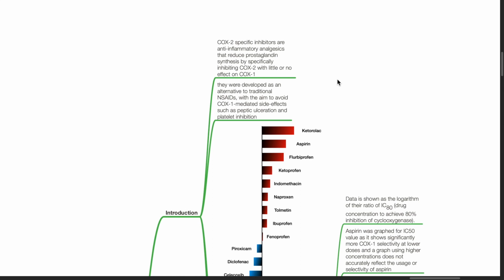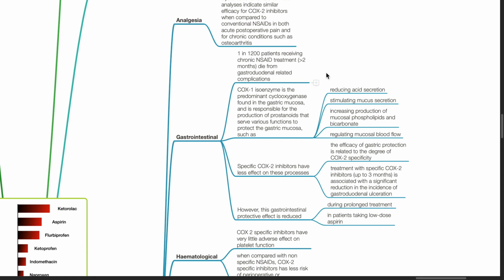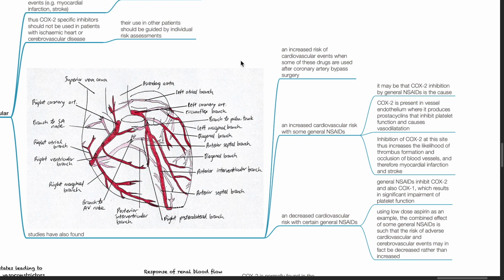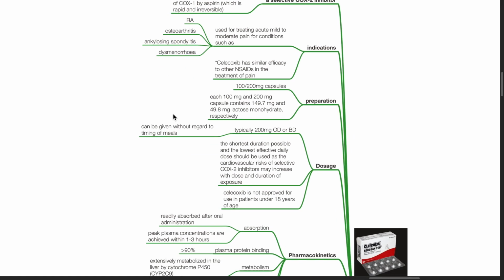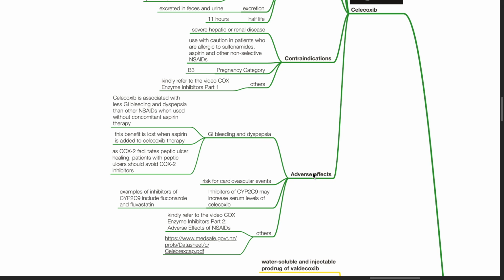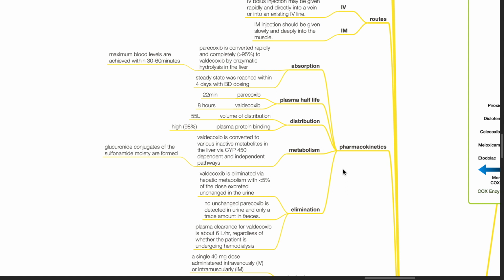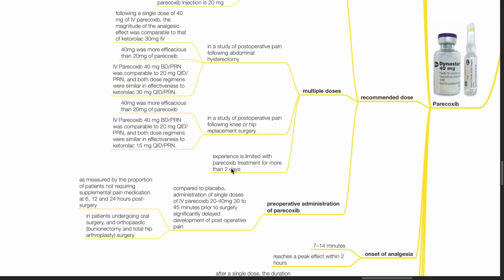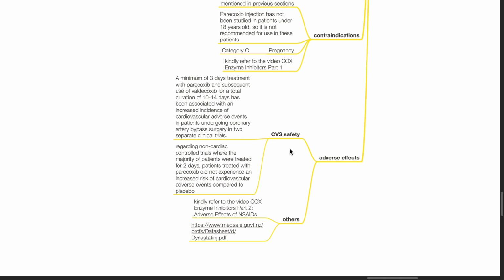NSAIDS PART 3: COX-2 SPECIFIC INHIBITORS-PHARMACOLOGY SERIES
Part of the Anaesthesiology Lectures Pharmacology Series, Hope it helps!